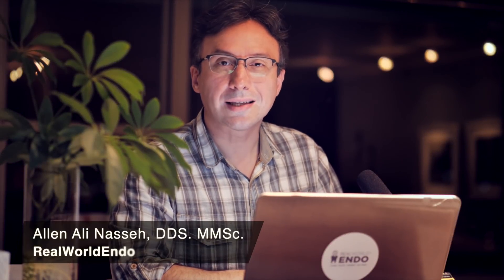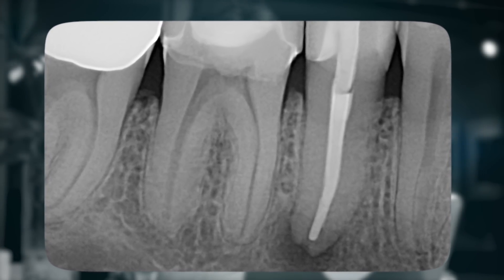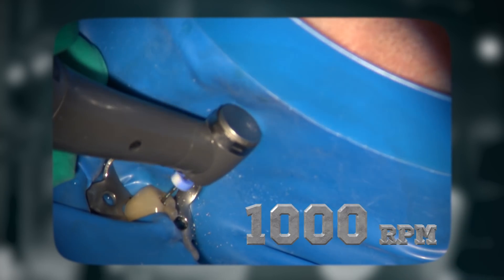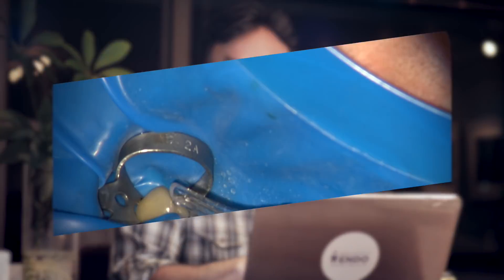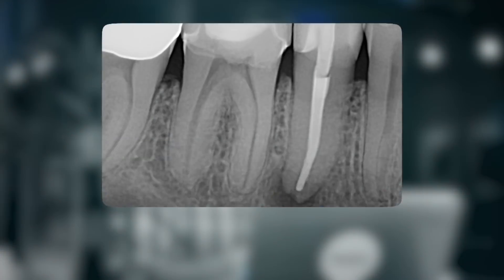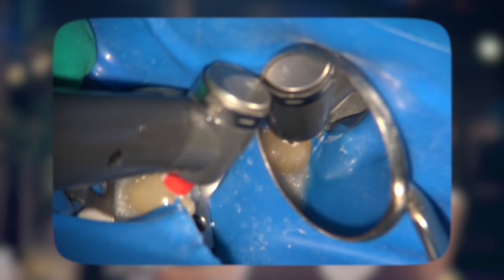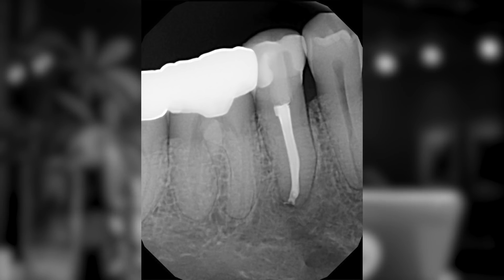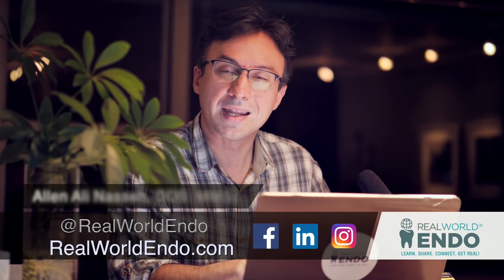XP 3D Retreatment Technique Card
Dr. Nasseh describes the use of the XP 3D File based on the Technique card and demonstrates a couple of cases. You can download the Technique Card on the RWE